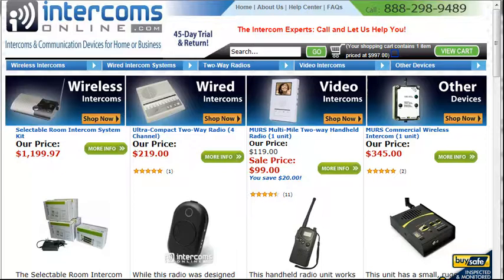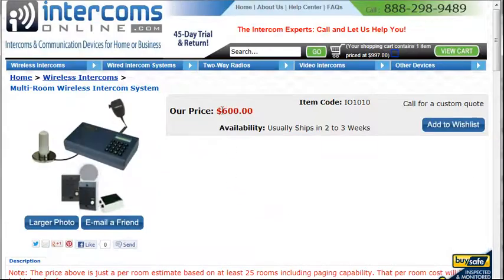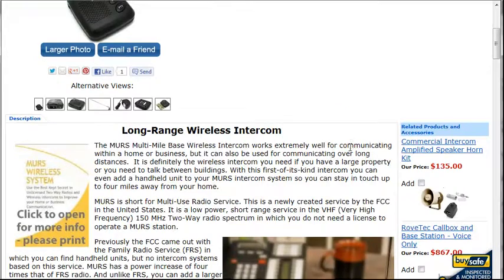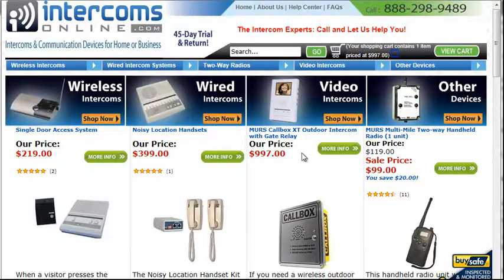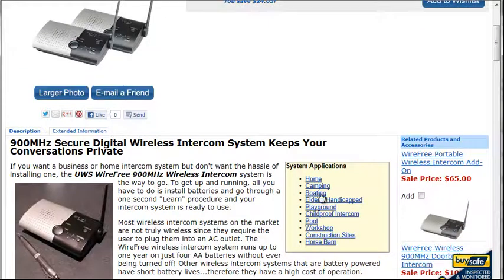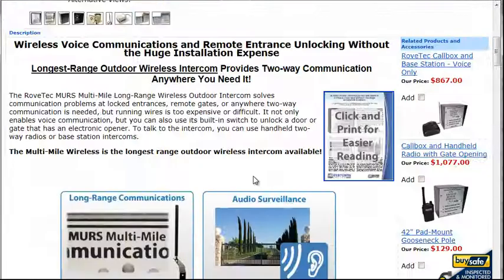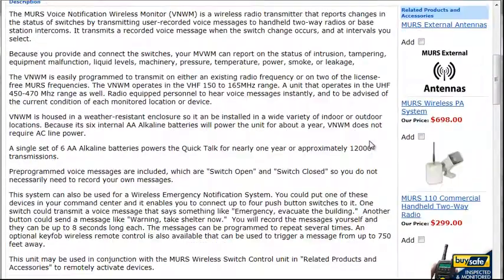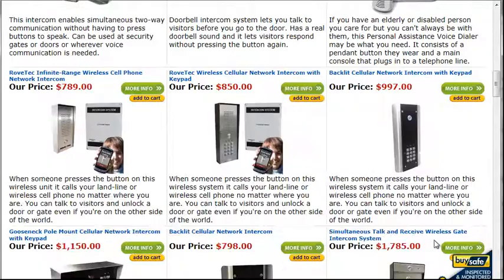Wireless School Intercom System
http There are several types of wireless school intercom systems that can be used to satisfy the various needs a school may have. They can be used for broadcasting message, room to office communication, emergency notification, playground communication, locked entrance door communicaiton, etc.